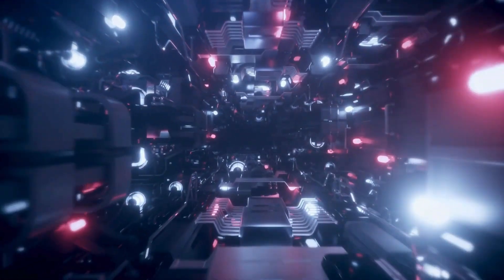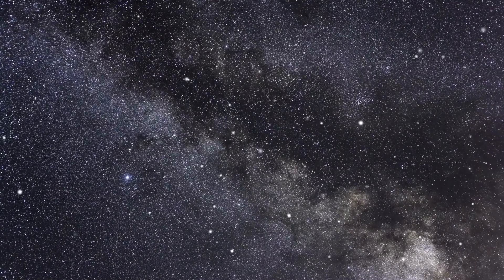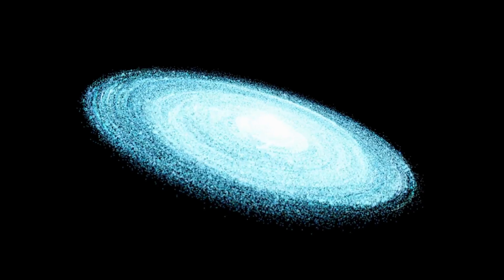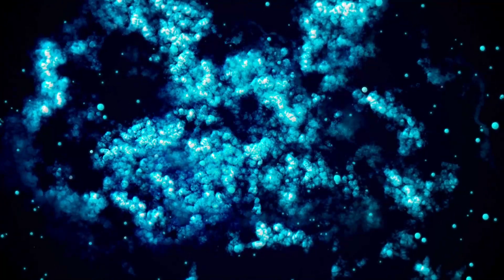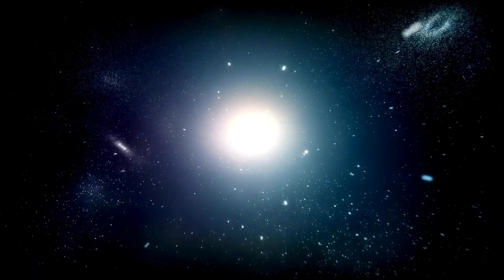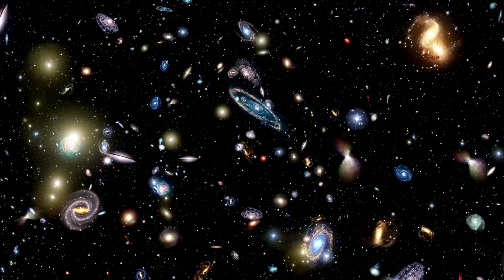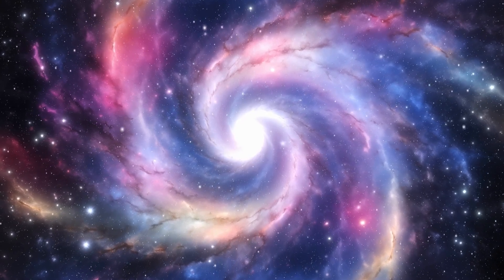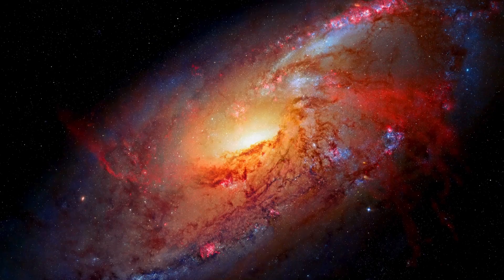James Webb Telescope Just Detected a Massive 13.8 Billion Year Old Structure